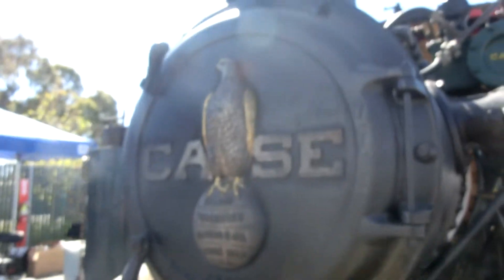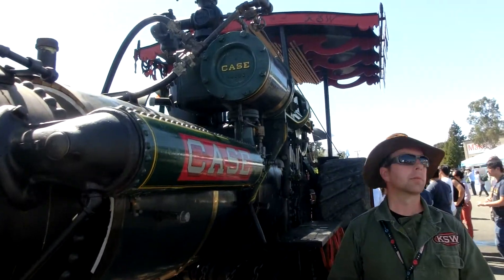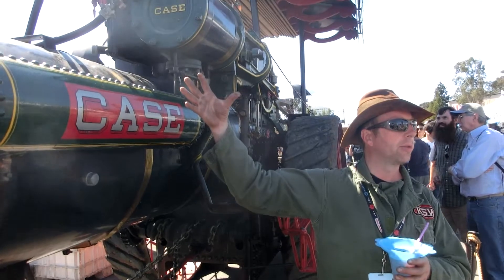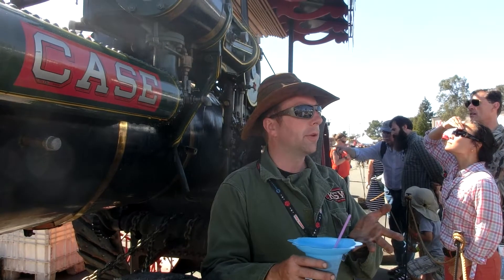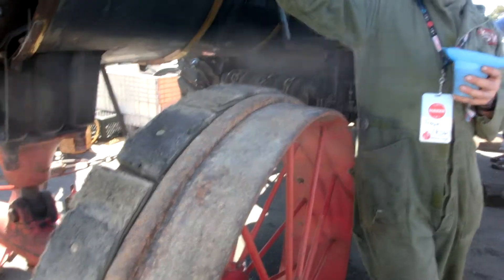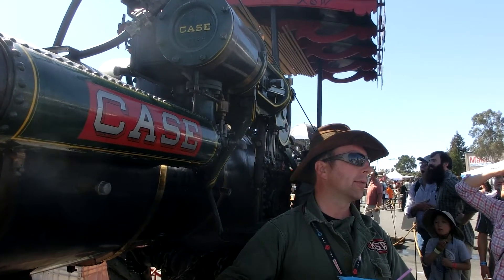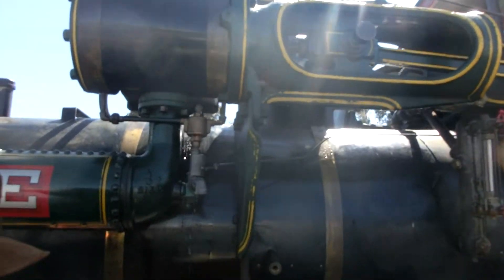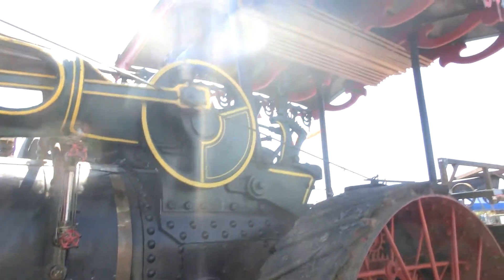Close look at the technology behind an operational Case Steam Tractor 1920s,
Close look at the technology behind an operational Case Steam Tractor 1920s,  Traction Engine.
Used to run a Thresher machine
Maker Faire Bay Area 2013

CIMG4416  Case Steam Tractor Thresher machine